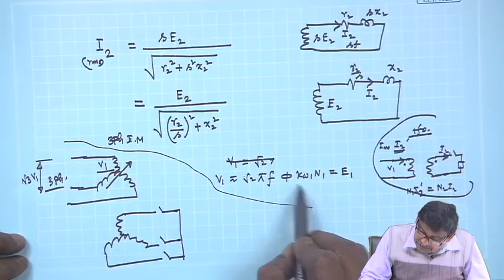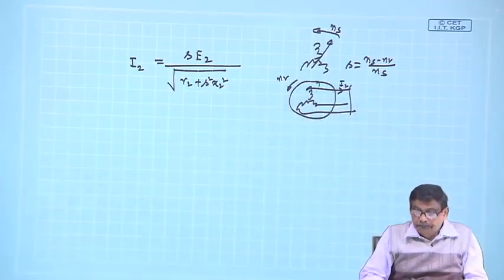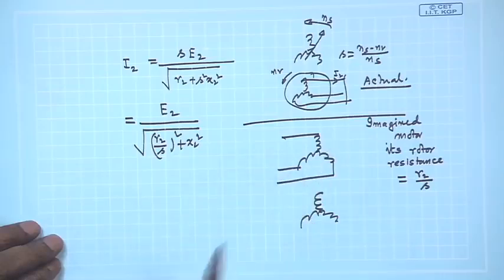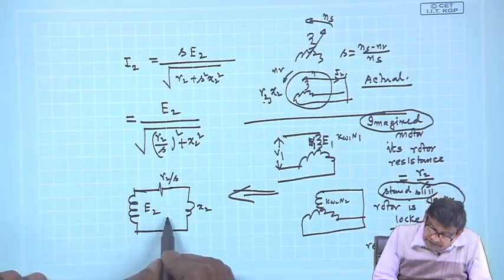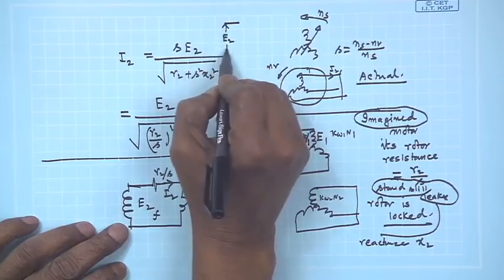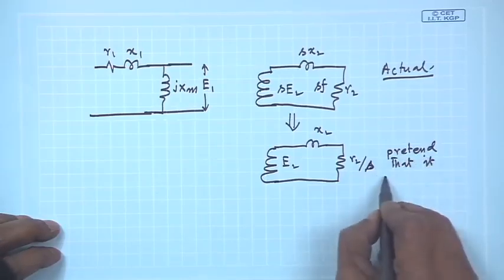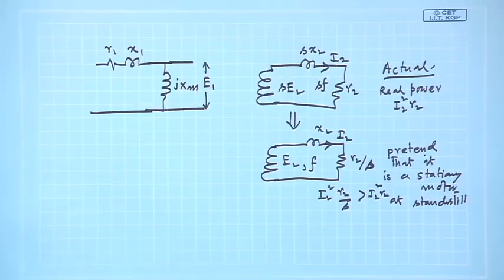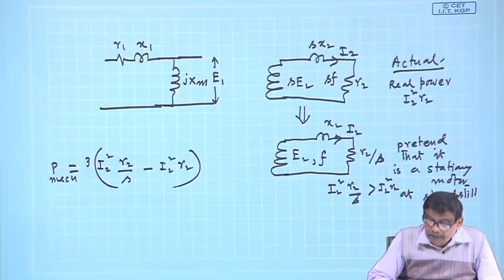Lecture 41 Equivalent Circuit of 3 Phase Induction MotorContd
Lecture 41: Equivalent Circuit of 3 Phase Induction Motor (Contd.)

In this lecture, Prof. (Dr.) Tapas Kumar Bhattacharya, Ex-Professor, Department of Electrical Engineering, IIT Kharagpur, continues the discussion on the equivalent circuit of a 3-phase induction motor. This session further elaborates on the components of the equivalent circuit and how they affect the motor's operational characteristics and performance.